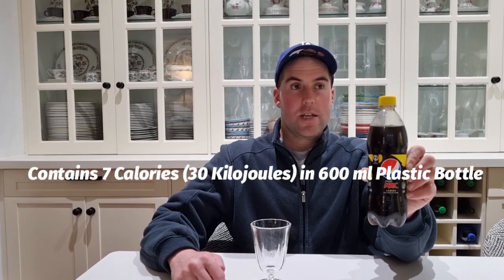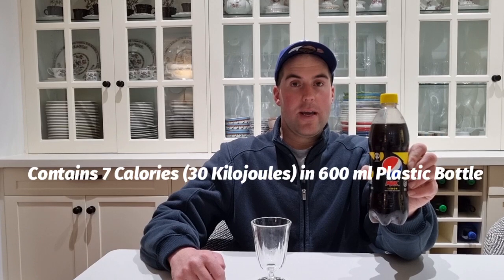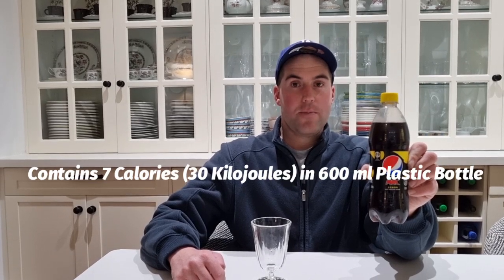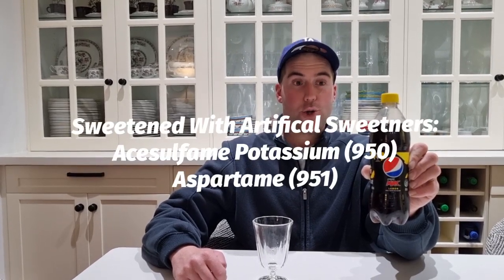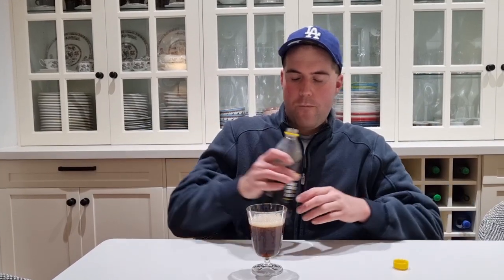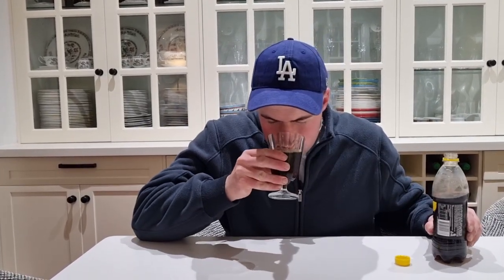TIN CAN TUESDAY 2023 BOTTLE 14 (Pepsi Max Lemon) (Australia)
I review soft drinks and energy drinks from around the world